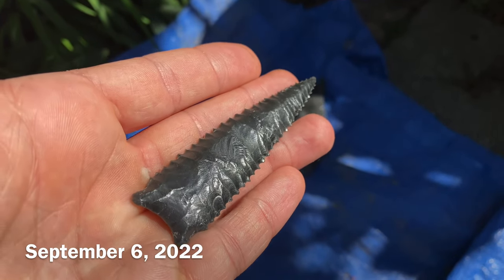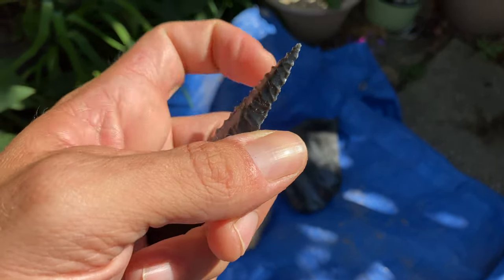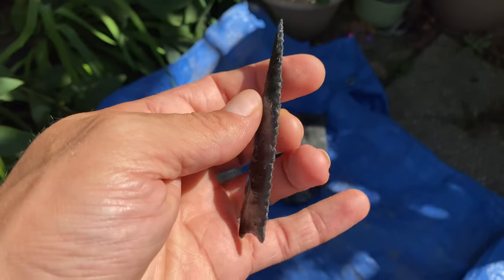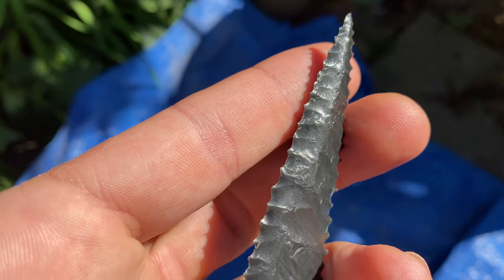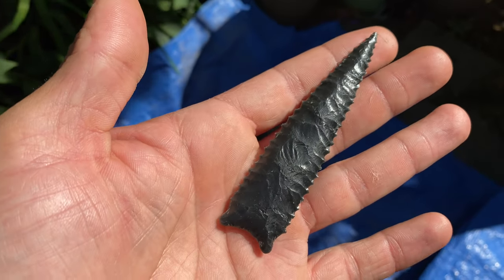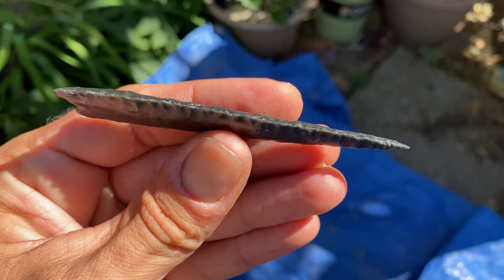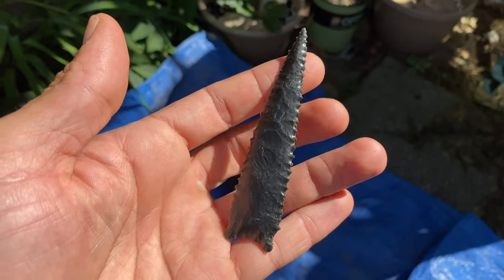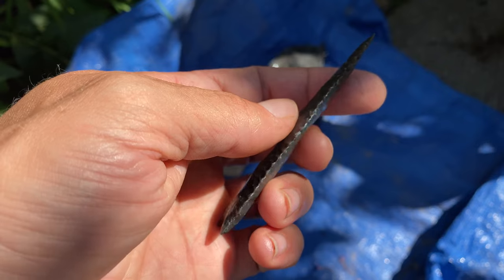SOLD for $60 - Auction #1, Daysite Dalton - September 17 2022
**Final update - The Daysite Dalton has been sold to the highest bidder for US$60. Congratulations to the winner, Aiden S!

*Update - The new end to the auction is tonight, September 17th at 11:59pm EST. My wife and I got a new kitten on Sunday, and I was unexpectedly busy at work, sorry for the delay but I decided this was the best way to keep things fair for everyone. I have had a few emails and the current bid is US$60. I'll keep things updated for the rest of the day until the auction is over. Cheers.

Hey Prehistoric Crew. Thanks for joining along so far and watching this Daysite Dalton get made over the last 11 videos, what a fun process it's been for me. This might not be the best way to run an auction, but oh well here goes! Place your bids in the comment section below, or send an email to and I can write your bid in as "Anonymous bidder". Let's place all bids in USD to keep things simple. The buyer will be responsible for shipping costs. This auction will be live until September 15th, 2022 at 11:59pm EST. That gives you exactly 7 days from the time this video comes out to get your bids in. I will honour the highest bid no matter what it is, so now might be your chance to take this home for super cheap!

Below are the links to all the videos from the making of this Daysite Dalton.